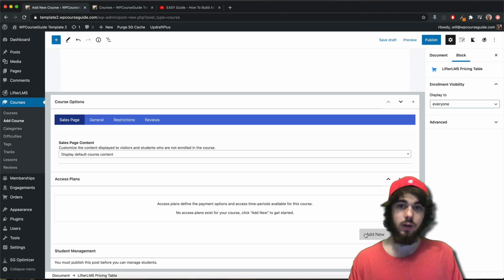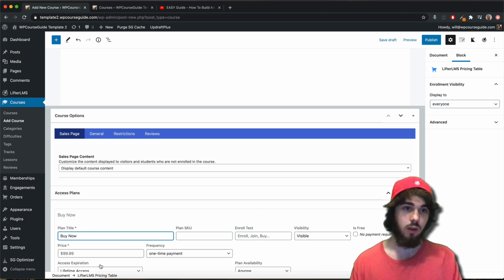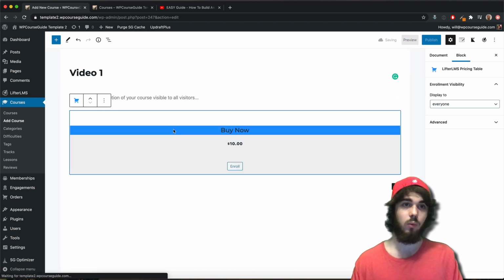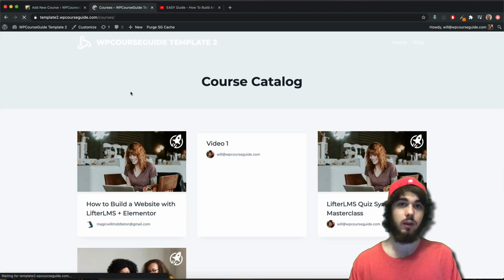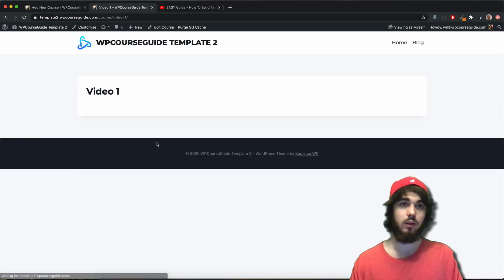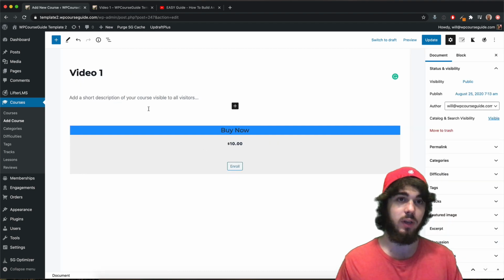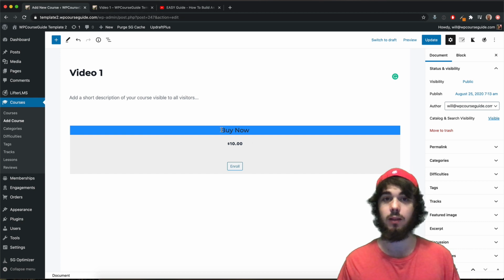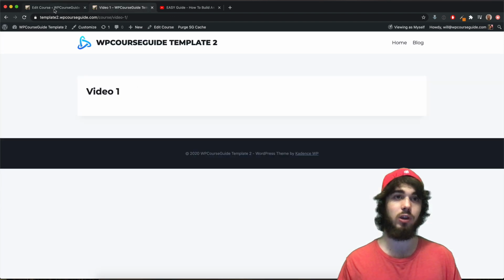The Basics on Creating a Video Library with LifterLMS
In this video, I go over the basics of creating a video library with LifterLMS. I've seen this topic pop up a few times in the last few weeks, so I thought I'd make a video explaining the general premise behind how you can set up a video library rather than going down the full course layout setup or using memberships that LifterLMS is built for.